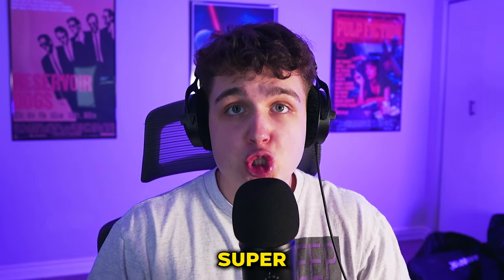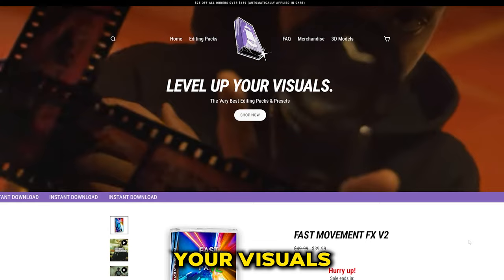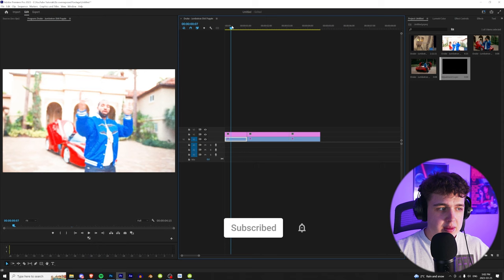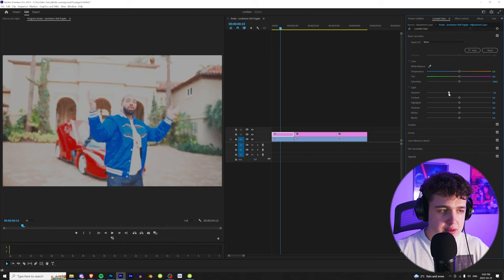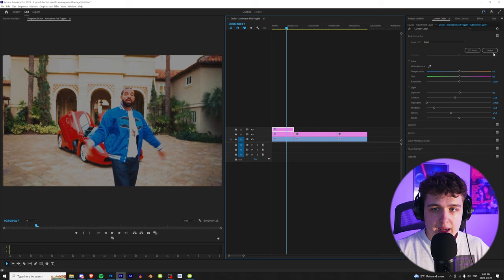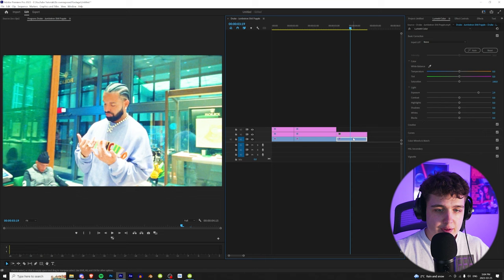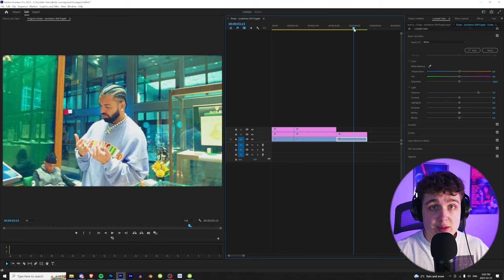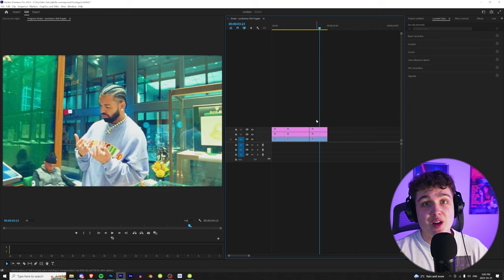Easily Fix OVEREXPOSED Video in Premiere Pro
ai desc:
In this video, we're going to show you how to easily fix an over exposed video footage that's blown out whites and has had its color corrected with the Lumetri color editing suite in Premiere Pro.

If you're using Premiere Pro to edit video, then you know that video footage can often be over exposed, resulting in blown out whites and a color correction nightmare. In this video, we're going to show you how to easily fix this problem with just a few simple steps. Watch the video to learn how to fix an over exposed video in Premiere Pro!